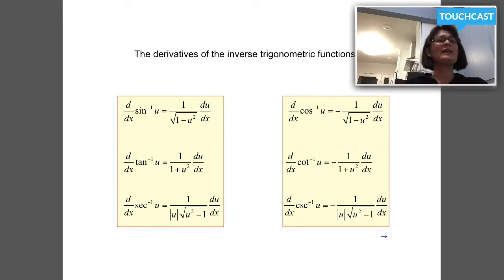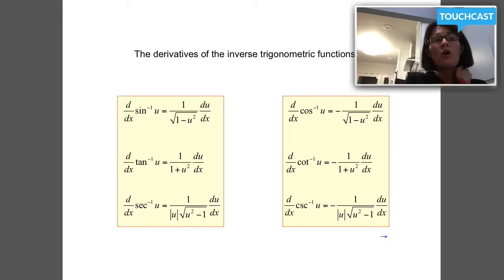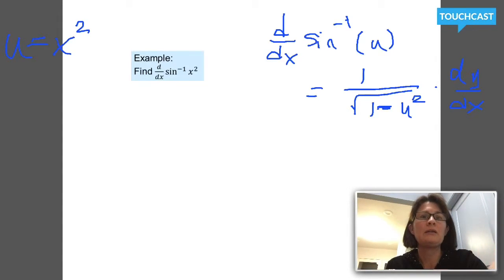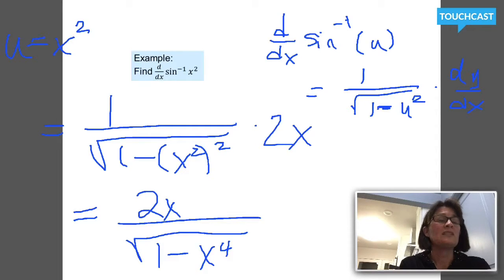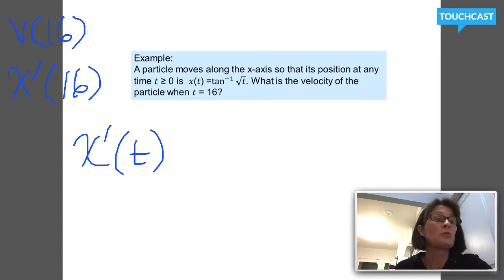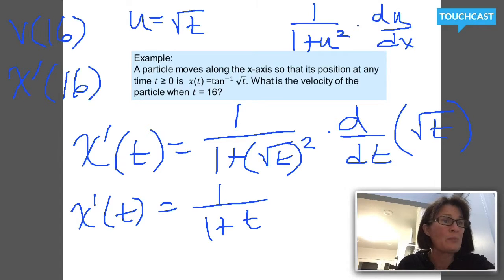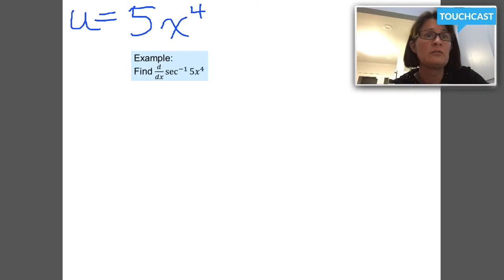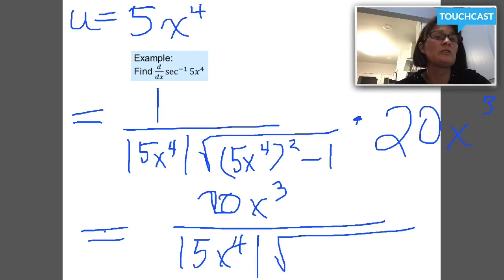3.8 Derivatives of the Inverse Trigonometric Functions